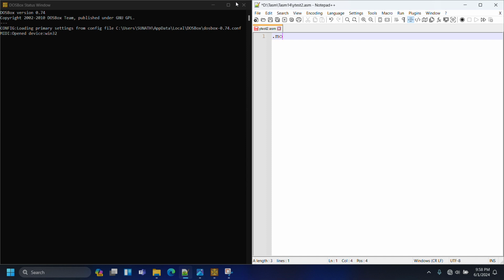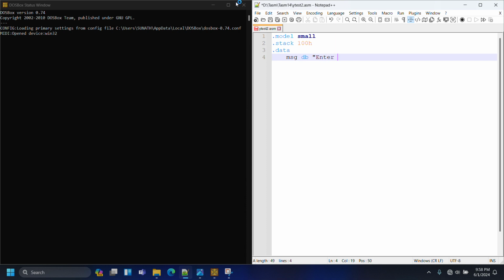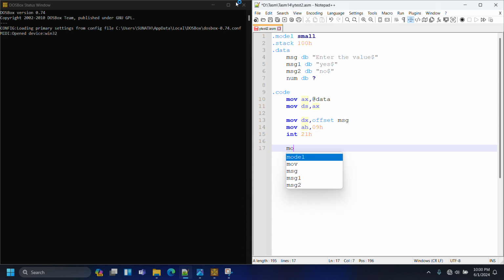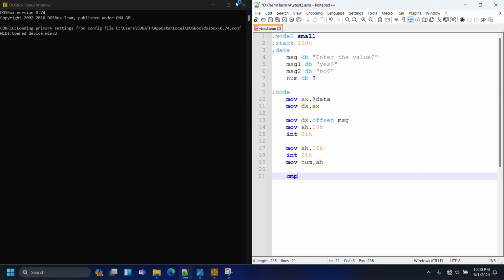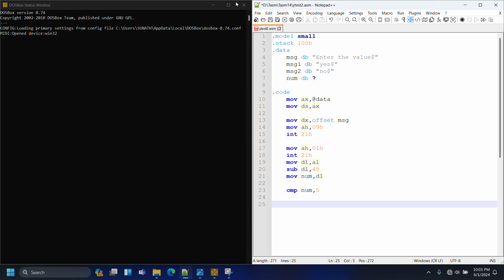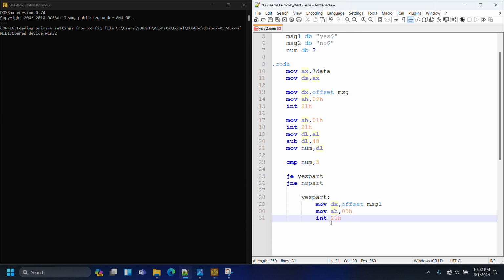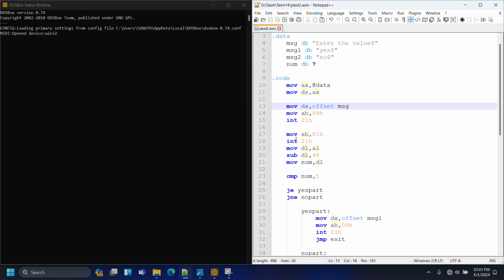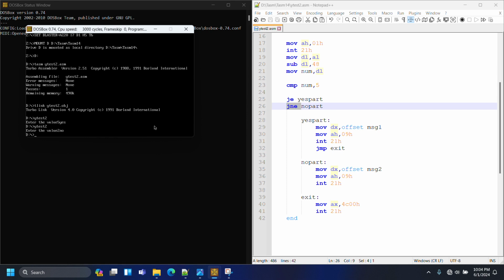Assembly Language if comparison programming 9 |EMU 8086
About Assembly language if condition explanation.
for assembly comparison we have to use the cmp means compare key word.
we have to declare which code parts for each true and false.
also can use gt (for greater than) lt (less than) ge (greater than or equal).